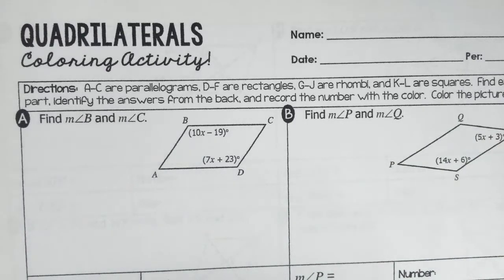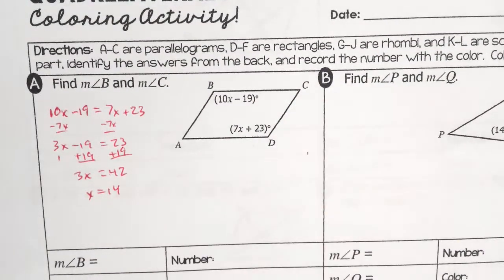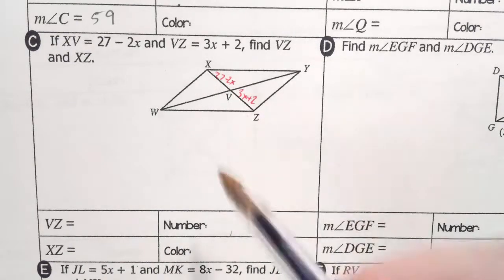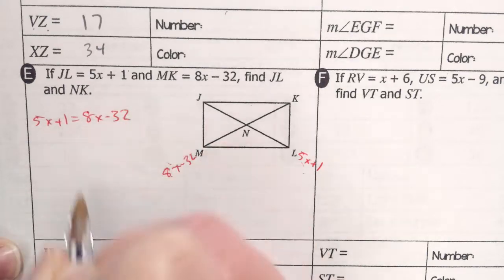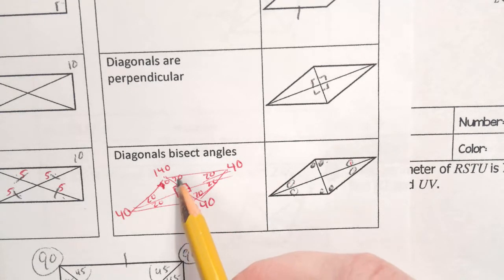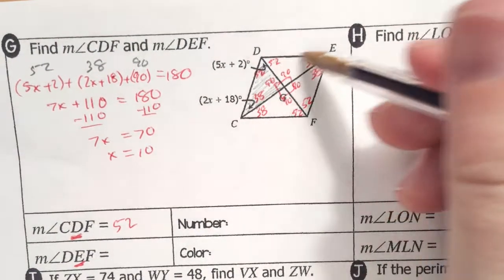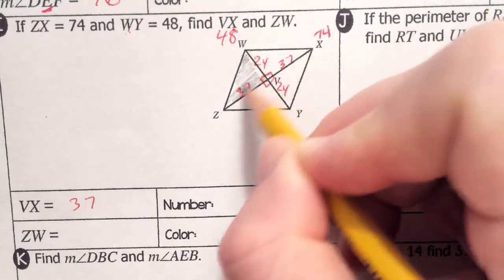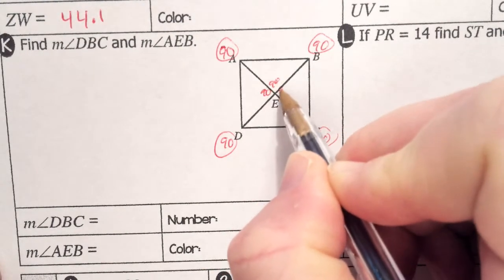Unit 5 Quadrilaterals - Parallelograms part 2